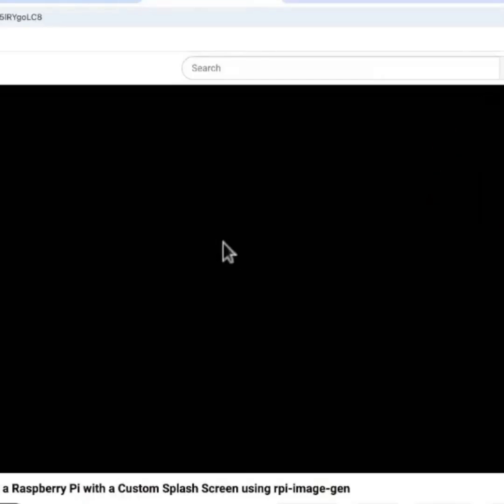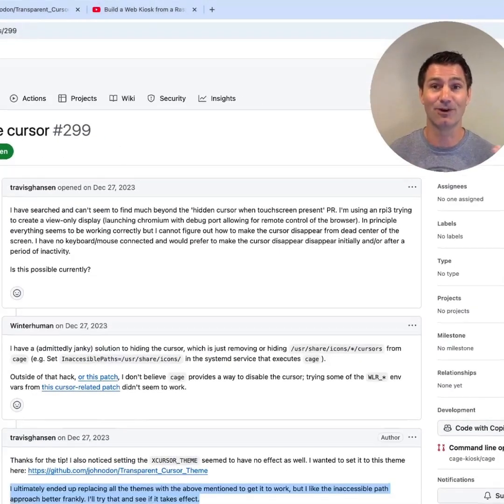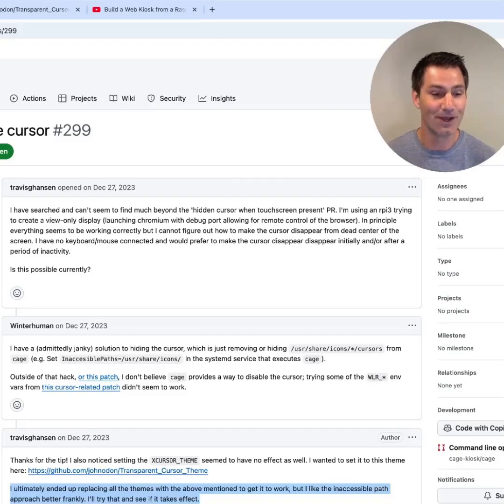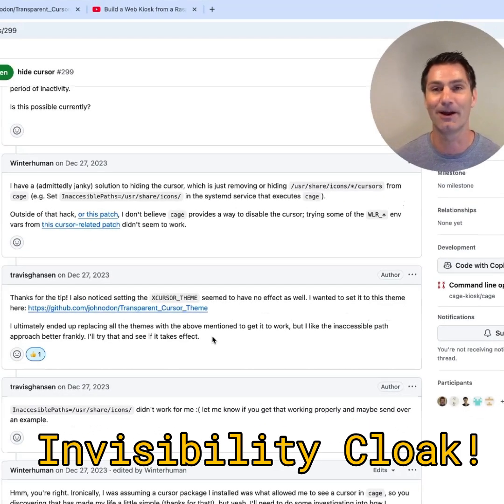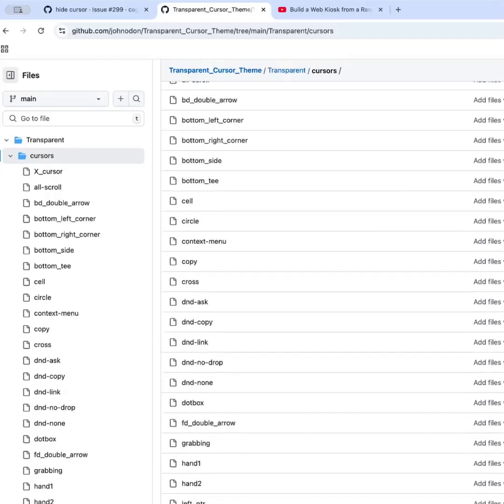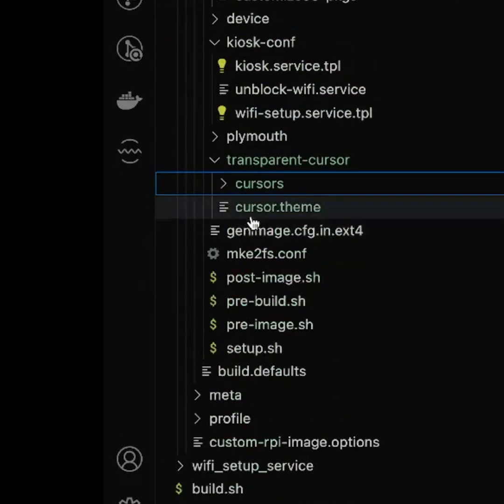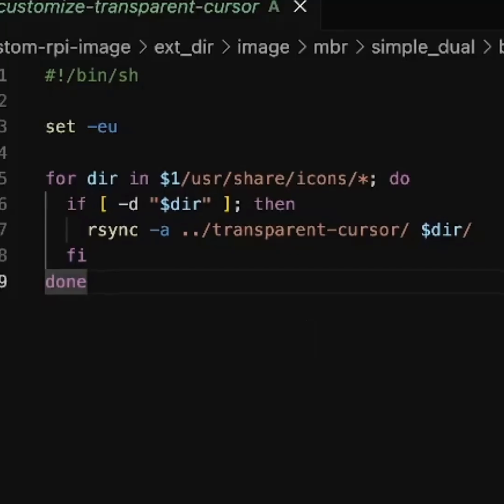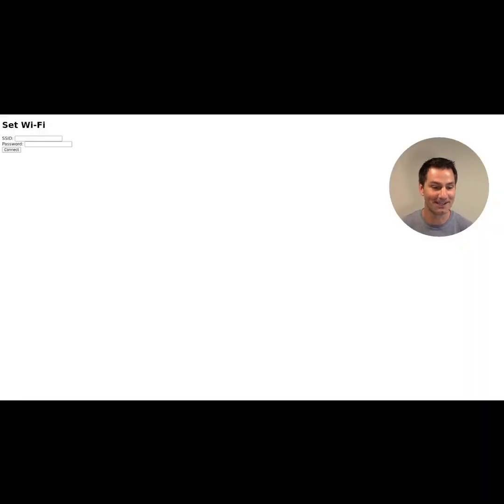Hide the pesky mouse pointer in your raspberry pi web kiosk!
Building a web kiosk secured with Cage will reduce the attack surface of your device, but the mouse pointer hangs around and it can make your app look unprofessional.

Use this cool trick to hide it and get a clean kiosk!